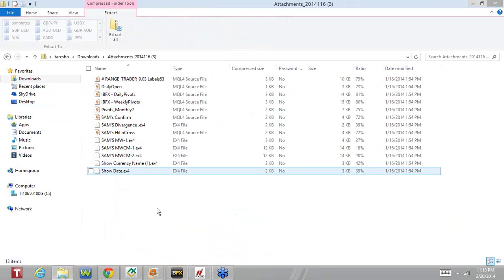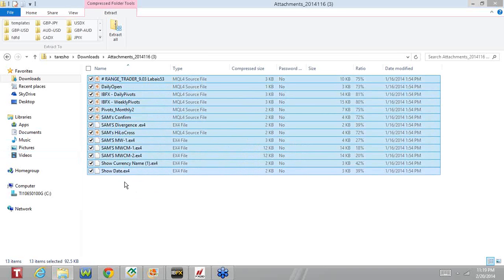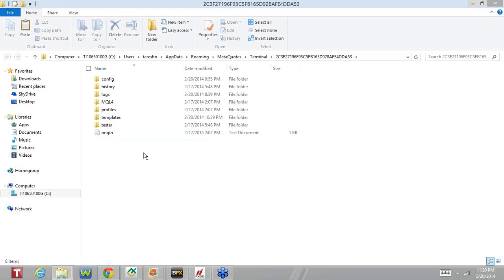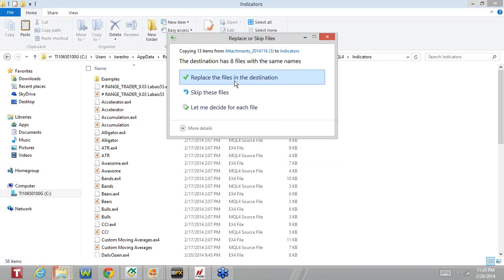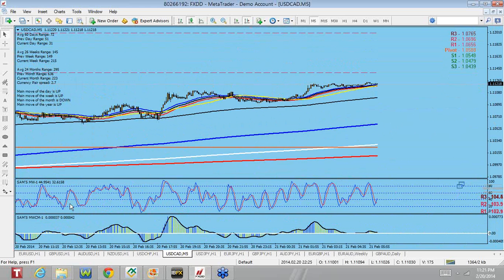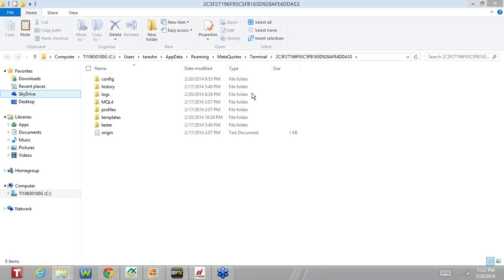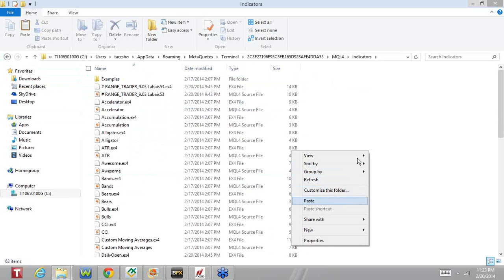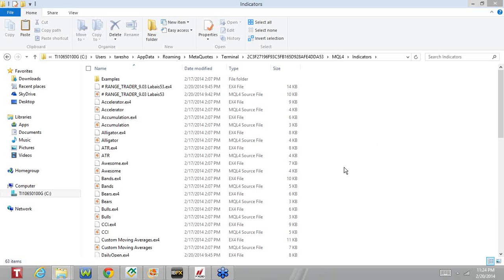How to download EAs, indicators and templates into new MT4 610